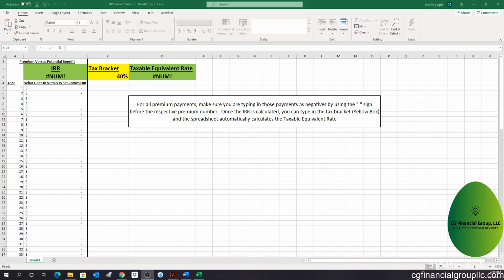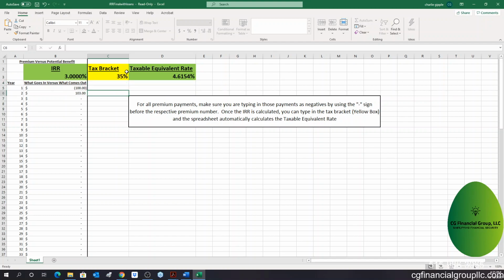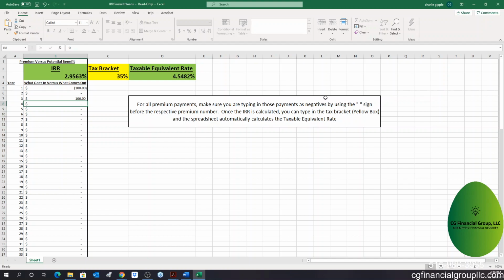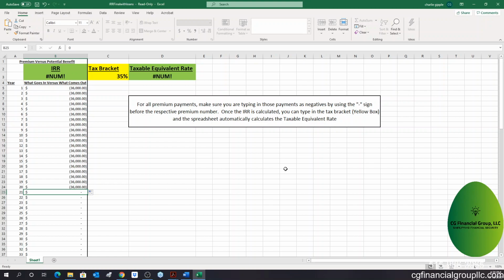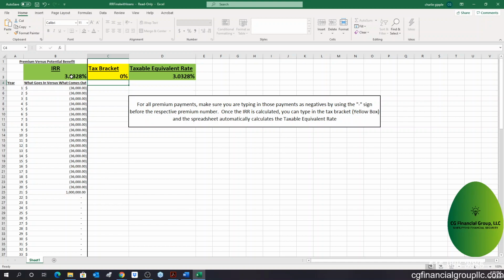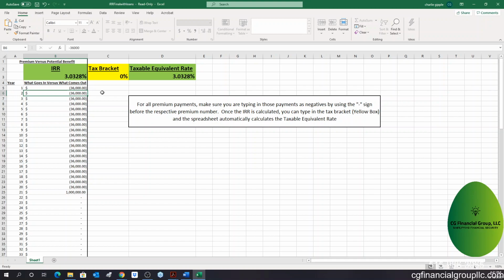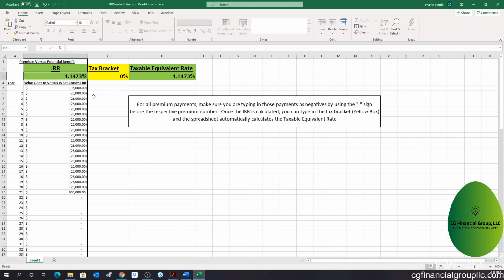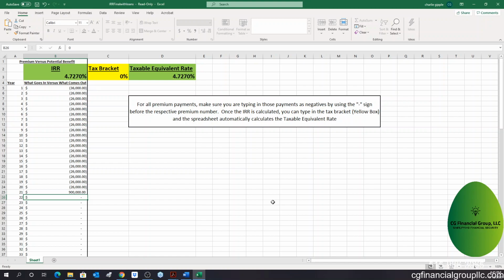FREE GIFT and INTERNAL RATES OF RETURN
If you are a numbers geek like me, you will like this tool.  I use this to examine many types of insurance based products where there is cash flow in and cash flow out.